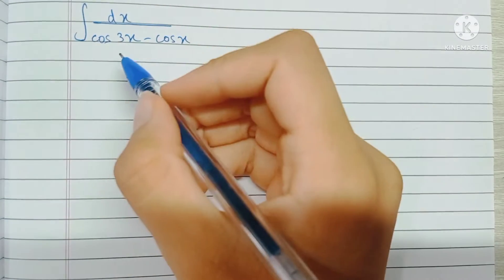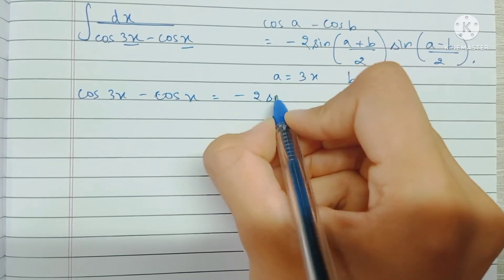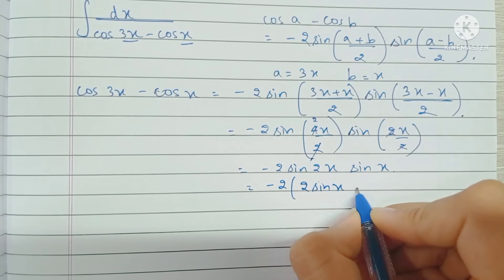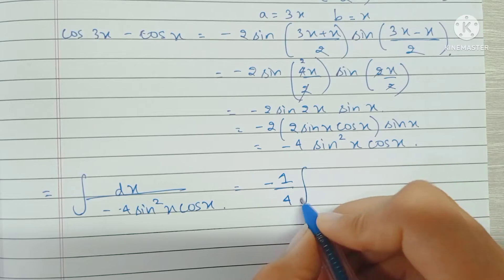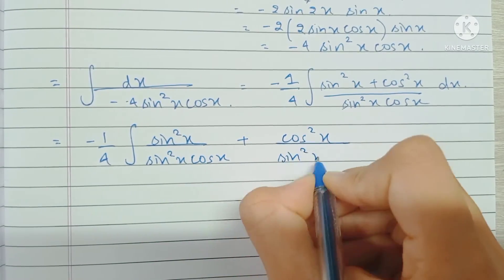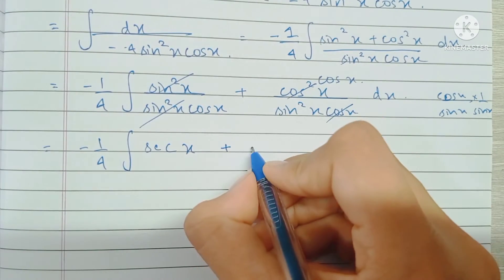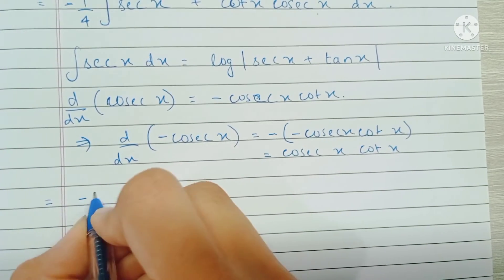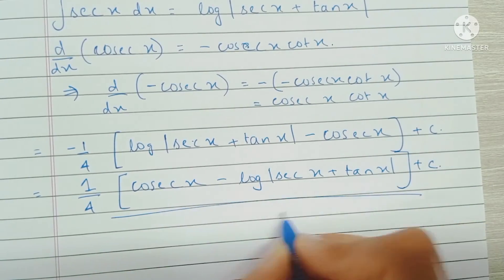Integral of [dx/(cos 3x - cos x)]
Solutions to:
Exercise 14B